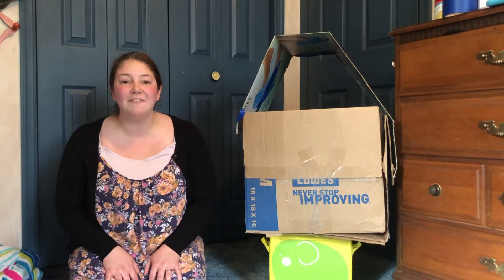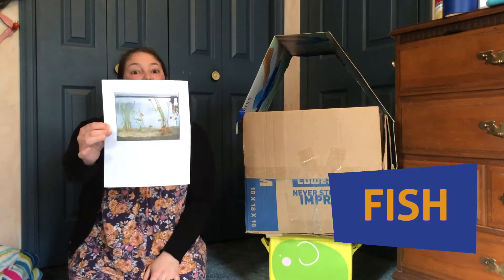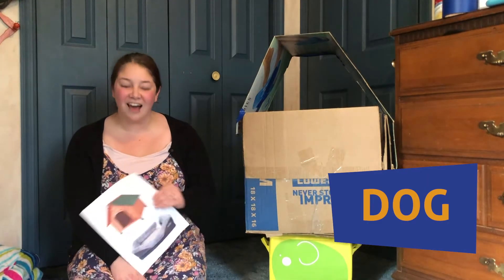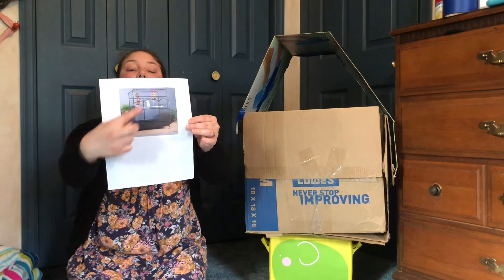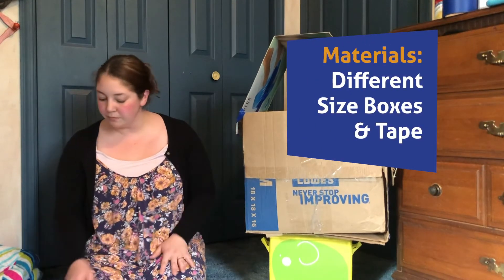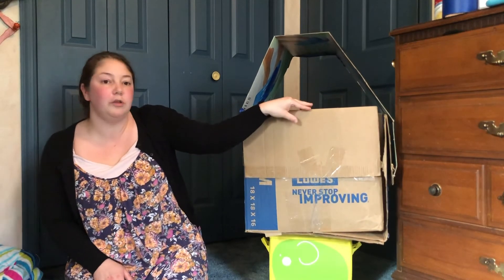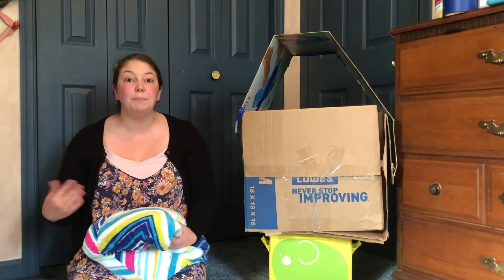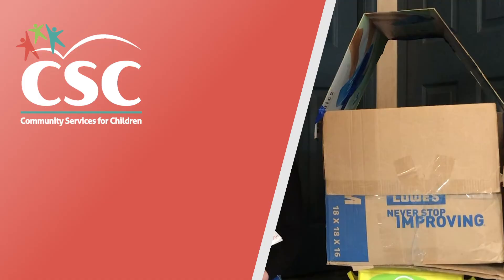Engineering - Pet House Design - CSC Teacher at Home - PETS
Pre-school learn-at-home engineering lesson, ages 3-5.

Community Services for Children Head Start teacher, Miss Steph, will take you through a lesson on creating a pet house.  She will show different kinds of homes for different pets.  After that, she will guide you in building a pet house out of materials you can find at home.